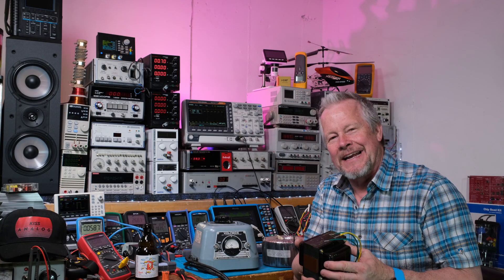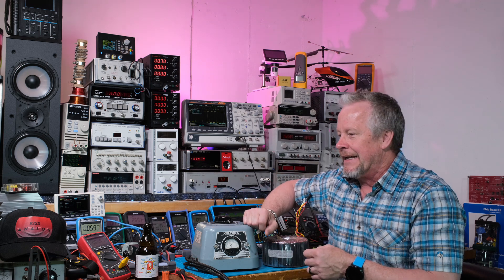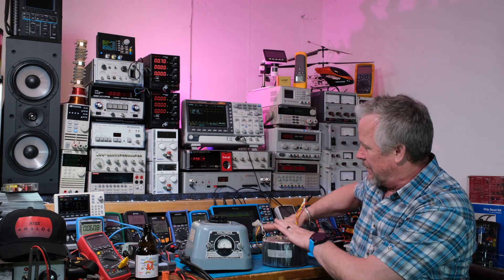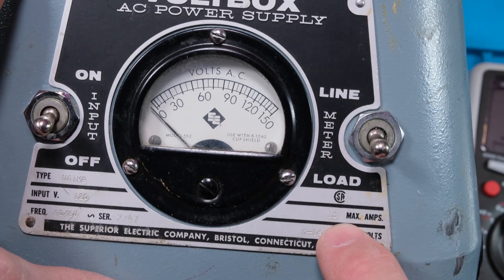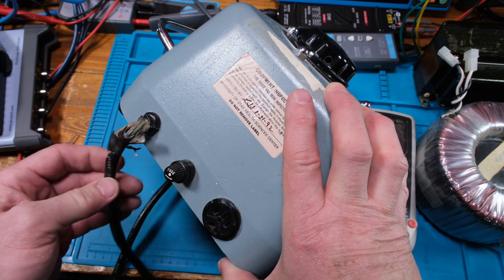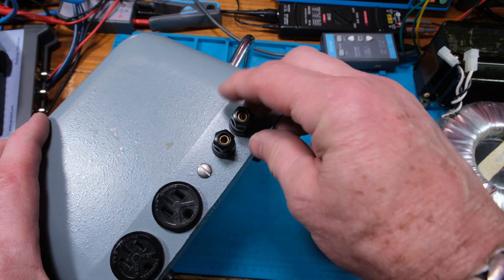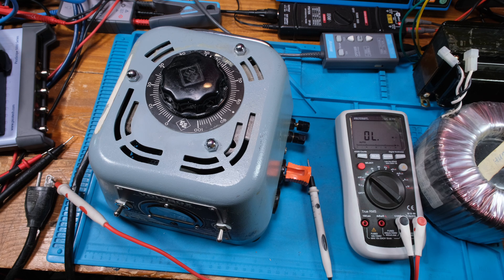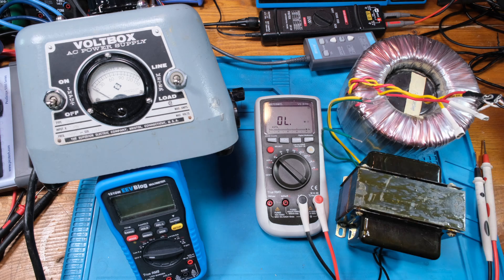Transformers Tested with Voltbox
In this video 'Transformers Tested with VoltBox’, I’ll show a couple transformers made for Audio power amplifiers.  I’ll show how to verify the wiring and test them.  I’ll also show the variable AC power supply called the VoltBox.

100Picoscope 4444 (differential scope kit)